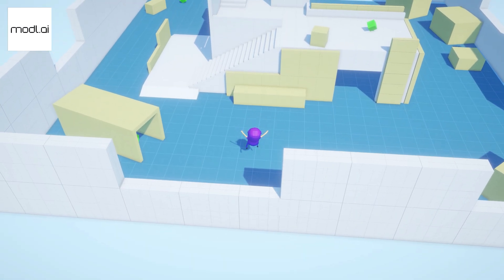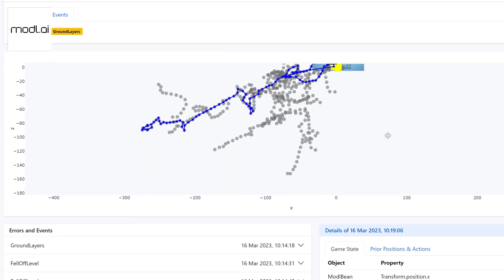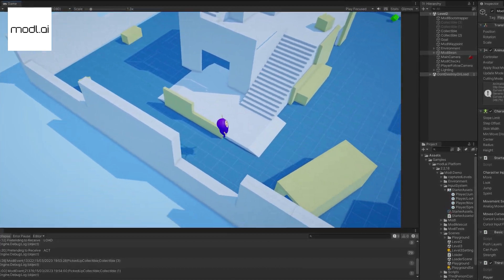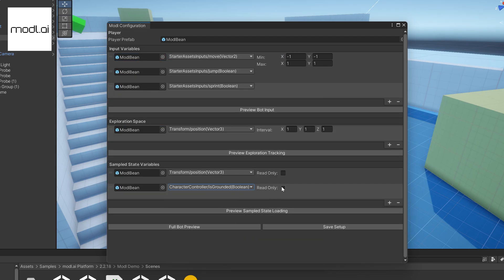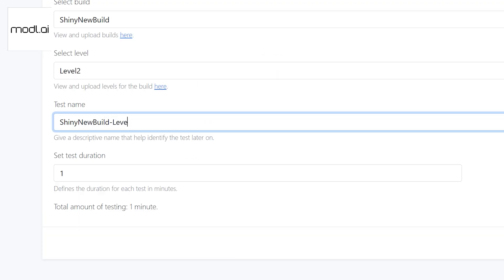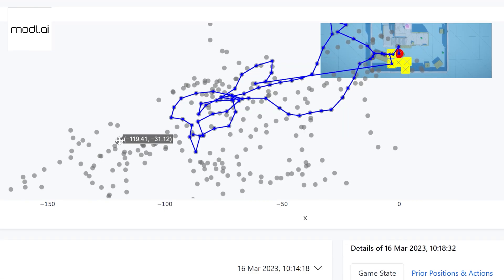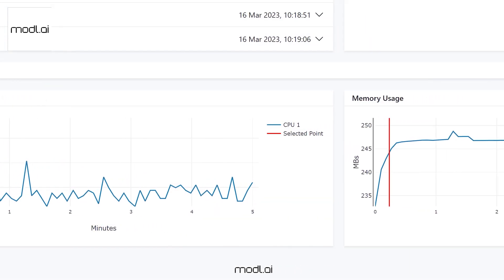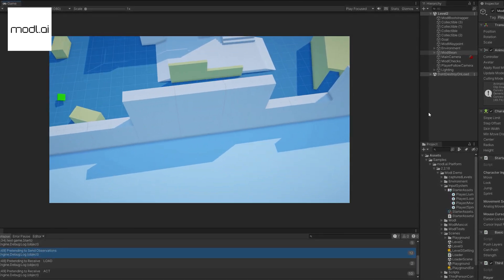modl:test - everything you need to know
Welcome to our demo video showcasing modl:test!

🎉 In this video, we will show you exactly how it works and how you can implement the plugin in Unity and review reports on our platform. modl:test is designed to make your life easier and more productive, and we can't wait to show you how it works.

🙌 Join us in this video as we walk you through all the amazing features and benefits of modl:test. Get ready to streamline your production with AI bots and maximize your productivity!